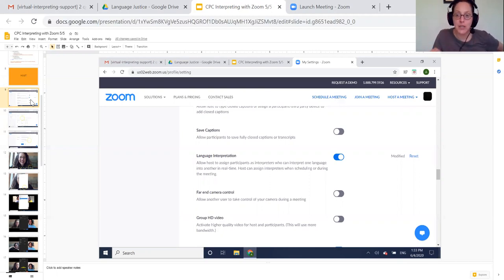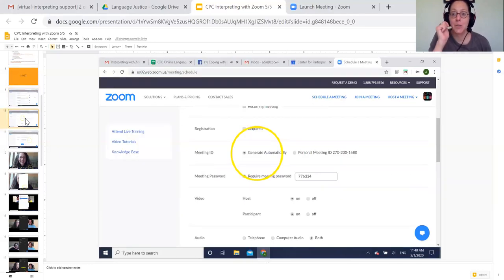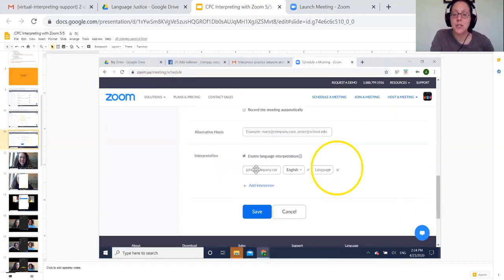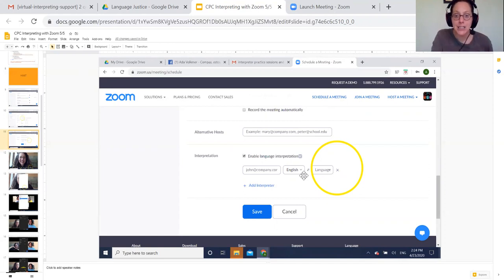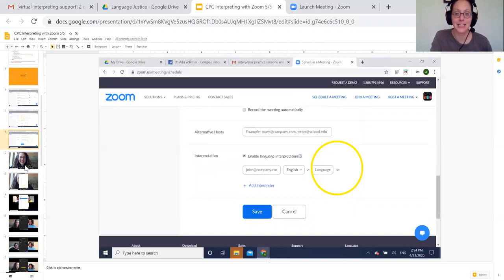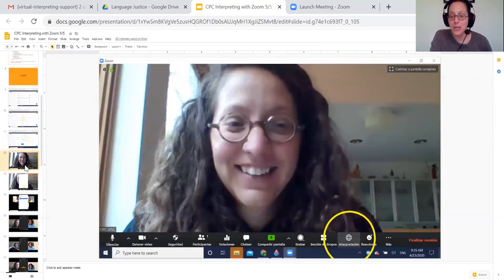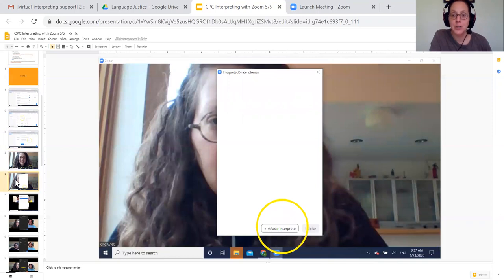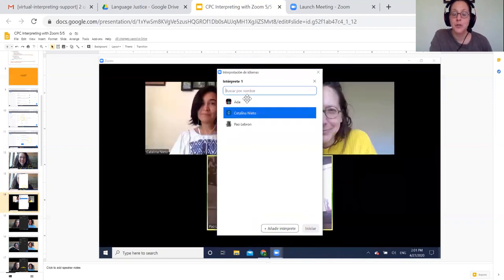How to Host a Zoom meeting with Interpretation